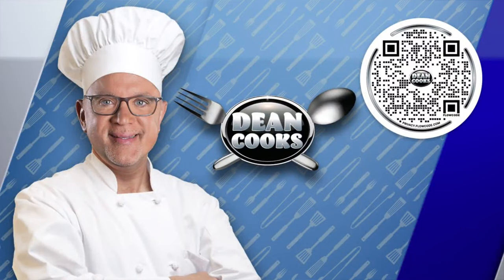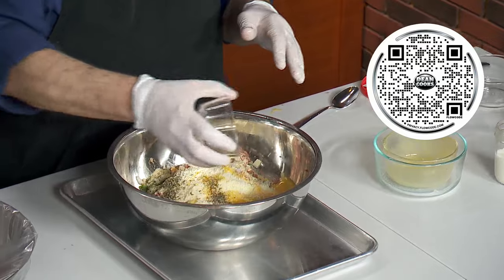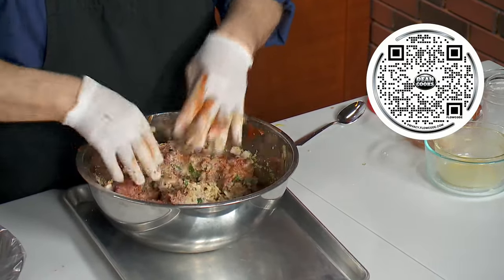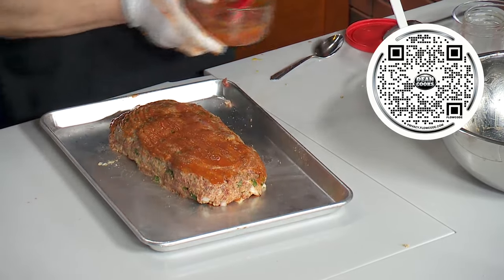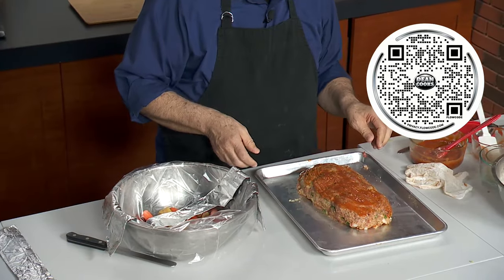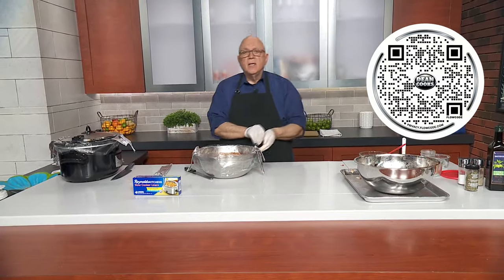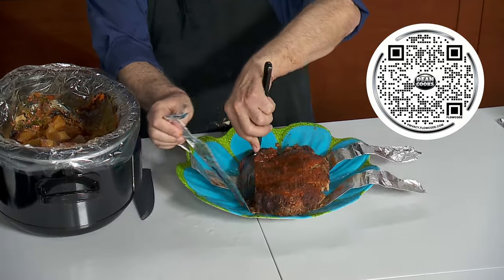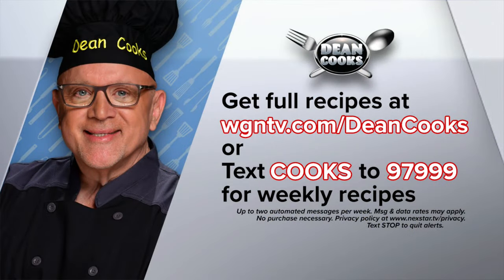Dean shares recipe for Slow Cooker Meatloaf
WGN Entertainment Reporter Dean Richards shares recipe for Slow Cooker Meatloaf.